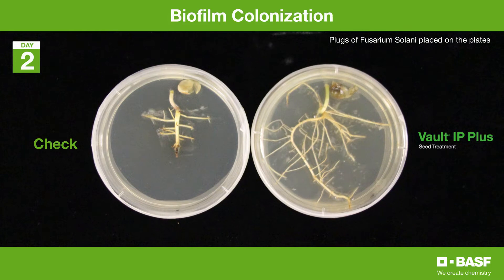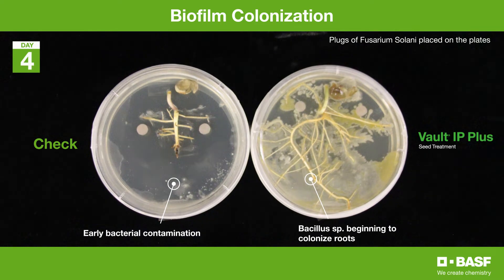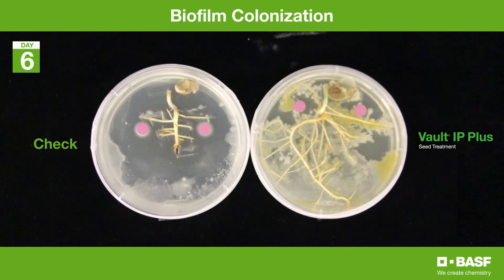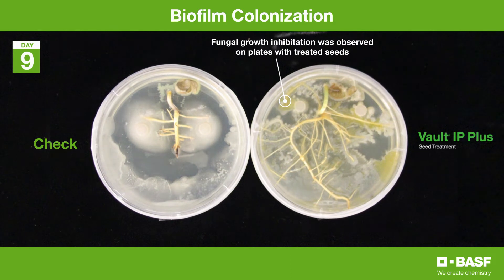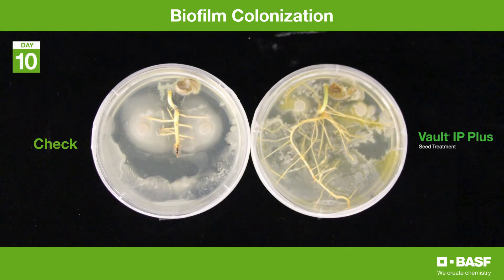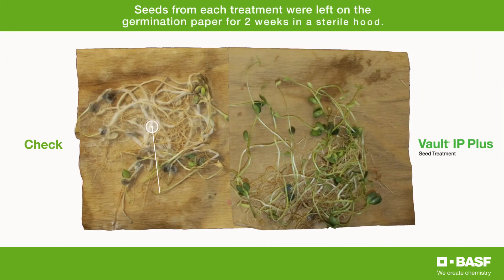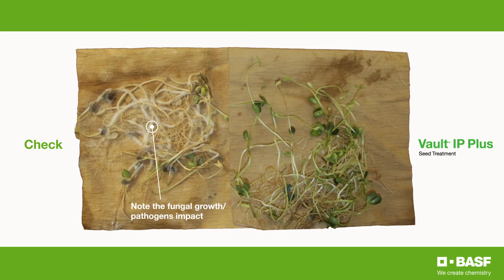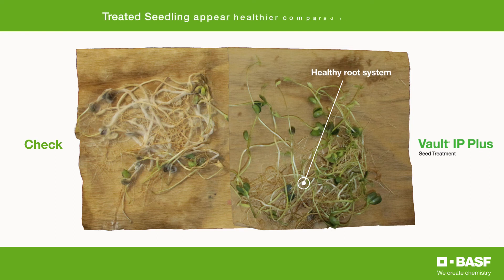Vault IP Plus Seed Treatment Trial for Soybeans – Biofilm Timelapse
See the side-by-side results of this timelapse demonstrating the colonization of the two biological components of Vault IP Plus Seed Treatment on soybean roots, highlighting the biofilm effect.

The treated seeds develop a biofilm that quickly forms an opaque colony, effectively suppressing the growth of the phytopathogen Fusarium solani. This suppression is evident as the pathogen grows rapidly on the control seeds, leading to stunted root and above-ground growth. In contrast, the Vault IP Plus treated seeds exhibit a healthier root system, increased above-ground vigor, and overall healthier plant growth.